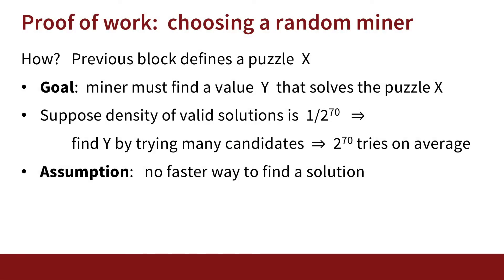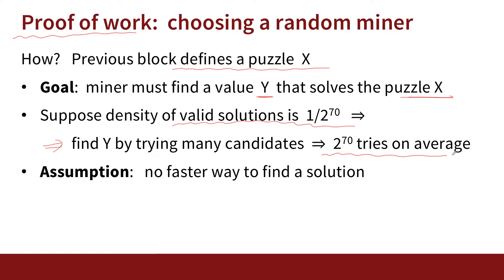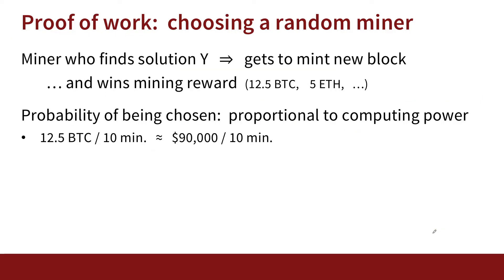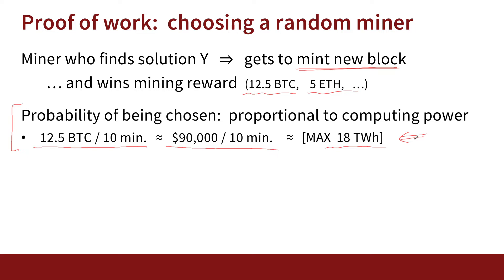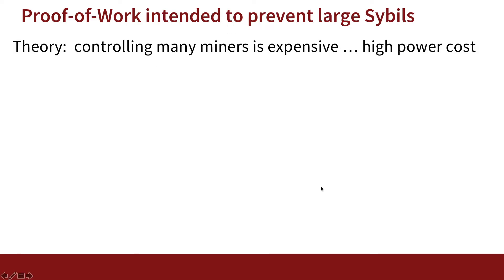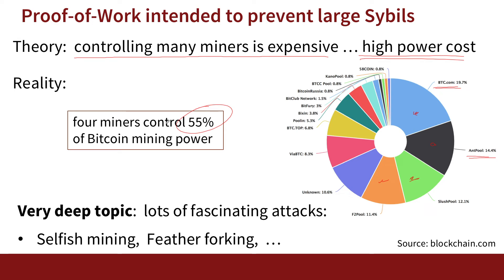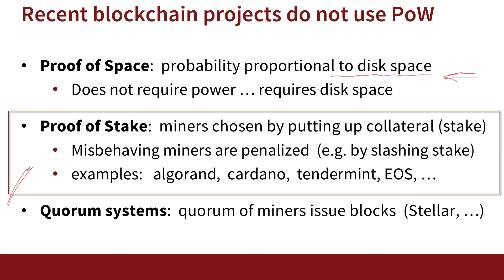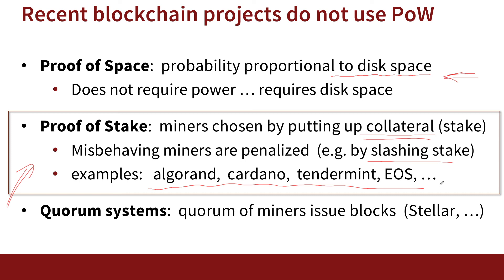Proof of Work (PoW) Blockchain and Cryptocurrency: What You Need to Know | 2019